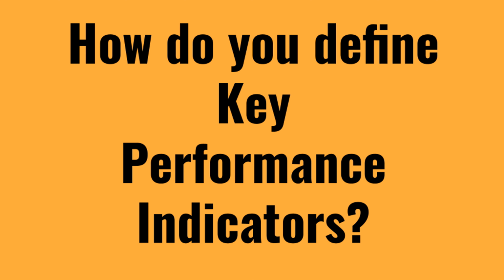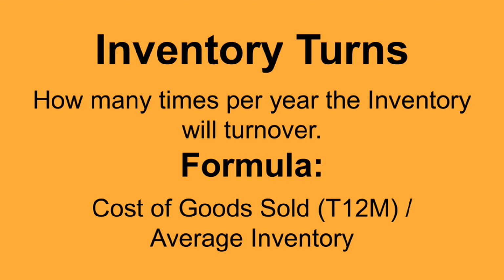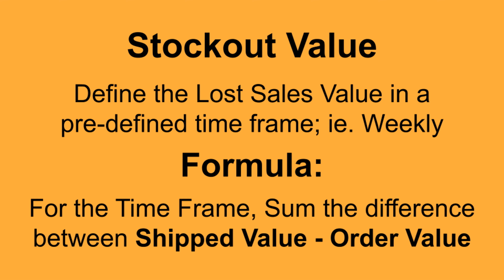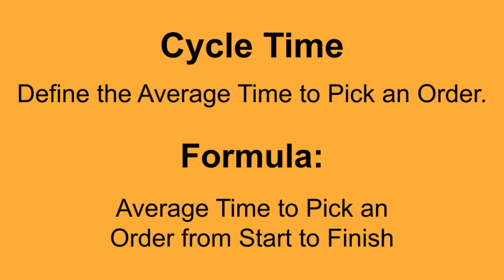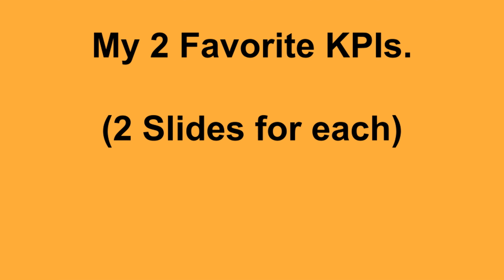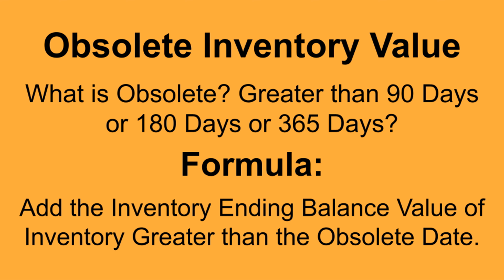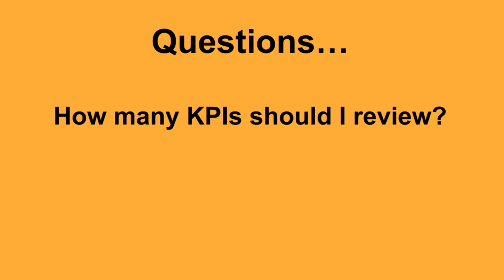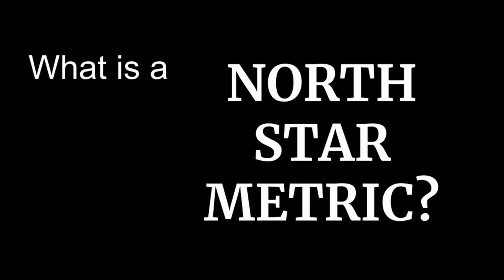Inventory Management KPIs Demystified: Unlocking the Top 11 Metrics for Unparalleled Success!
In this highly anticipated YouTube video, we're delving deep into the world of inventory KPIs to reveal the driving forces behind efficient inventory management. Prepare to gain unparalleled insights as we uncover the top 11 Inventory Management Key Performance Indicators (KPIs) that are key to unlocking your business's true potential!

As business owners, we understand that the success of your operations hinges on the ability to make data-driven decisions. That's why we're excited to present this comprehensive breakdown of each KPI, their formulae and significance. Whether you're new to inventory management or an industry veteran, this video is packed with valuable knowledge to help you stay ahead in today's dynamic market.

✨ Here's what you'll discover in this game-changing video: ✨

🔹 The Holy Grail of Efficiency: Inventory Turns - Learn how this crucial KPI measures your inventory's velocity and why it's a cornerstone of effective inventory control.

🔹 Unraveling Inventory Holding Time: Days Inventory Outstanding (DIO) - Gain a deeper understanding of the time it takes for inventory to convert into sales and its impact on your bottom line.

🔹 Striking the Right Balance: Stockout Rate vs. Fill Rate - Explore the delicate balance between satisfying customer demand and optimizing inventory levels.

🔹 From Order to Delivery: Cycle Time & Order Lead Time - Understand the average time to pick an order and the overall order-to-delivery timeline.

🔹 Identifying and Managing Value Loss: Obsolete Inventory - Discover how to spot obsolete inventory and the strategies to minimize its impact on your business.

🔹 Understanding Shrinkage: Analyzing Inventory Variance - Learn how to quantify inventory losses and gain insights into potential operational inefficiencies.

🔹 Determining Routine Basis and North Star Metric - Uncover the ideal frequency for reviewing KPIs and the power of a single, impactful metric that drives your decision-making process.

🔹 Implementing KPIs Effectively - Practical tips on seamlessly integrating KPIs into your inventory management practices for long-term success.

Our mission is to empower businesses like yours with the knowledge they need to thrive in today's rapidly evolving market.

We're eager to hear about your experiences with inventory management KPIs and their impact on your business.

🔗 Have you been able to identify your North Star Metric yet?

Together, let's revolutionize how we approach inventory management and drive extraordinary results!

Stay ahead of the game with smart inventory management strategies! 💼💡

Timestamps
00:00 Introduction to KPIs
00:24 Inventory Management Top 11 KPIs Welcome
00:55 KPI definition
01:55 Inventory Turns
02:37 Days Inventory Outstanding
02:50 Stockout Value
03:04 Backorder Rate vs. Fill Rate
04:27 Lead Time
05:01 Obsolete Inventory Value
06:19 Inventory Variance Dollars
07:32 Questions
07:50 North Star Metric
08:58 Closing
04:08 Cycle Time